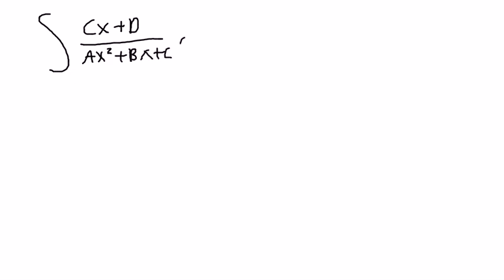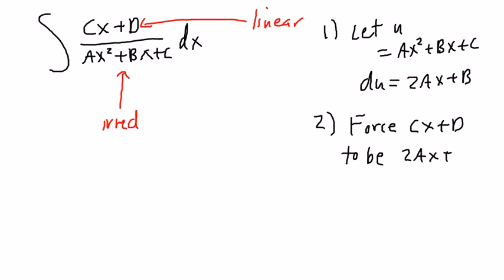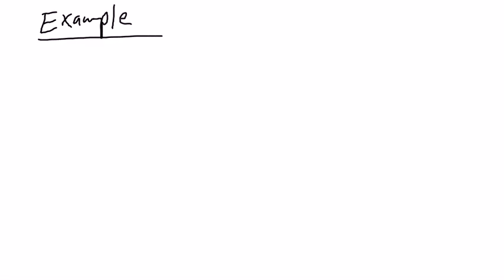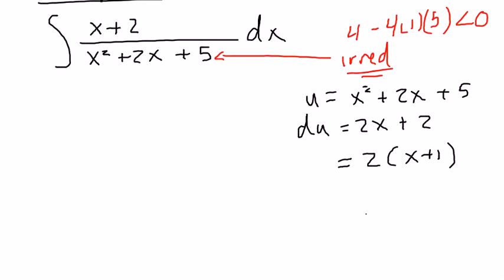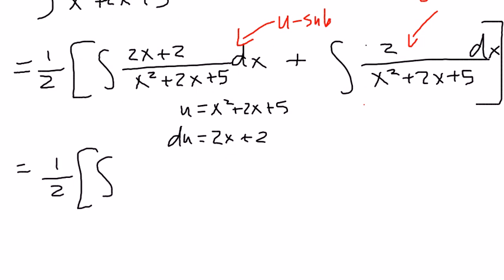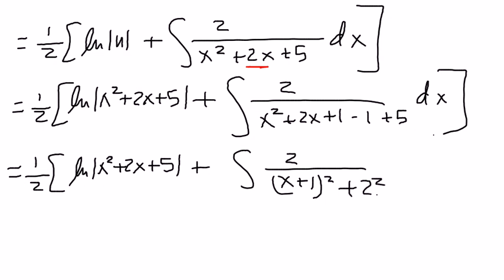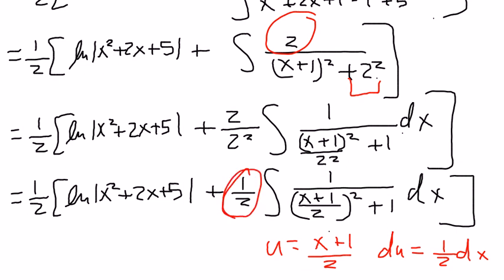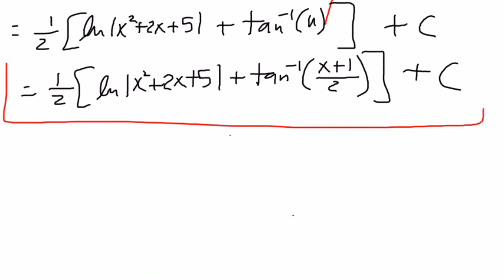Example Trig Substitution 2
A Long Example of Using Trig Substitution in Integration.